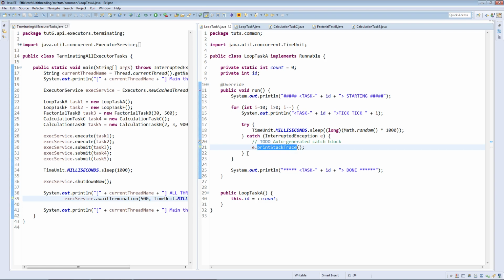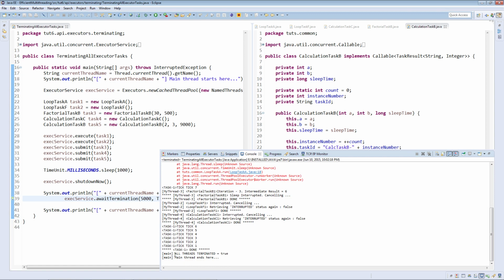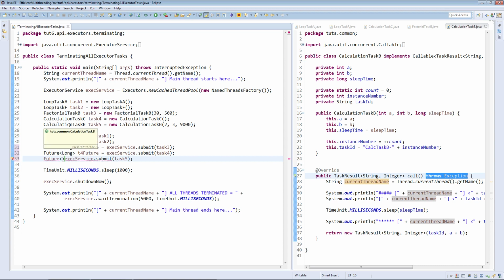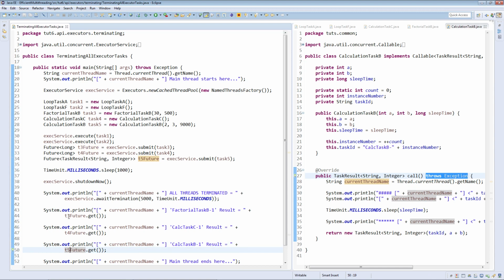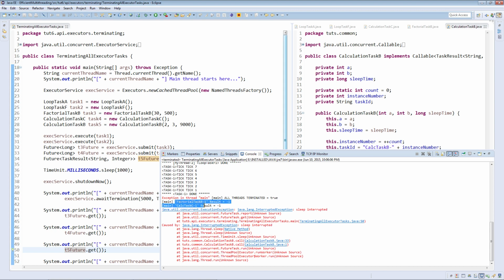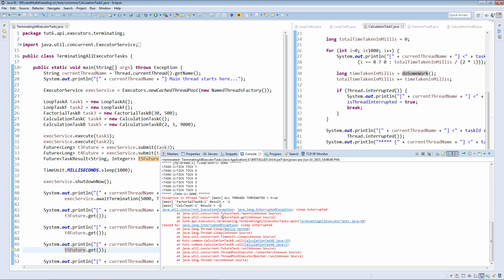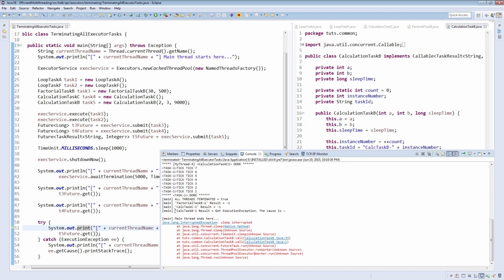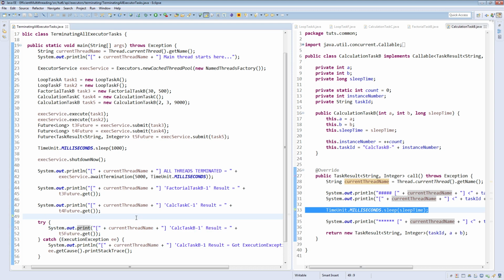8 Terminating All Executor Tasks In One Shot PART 2 -- Terminating a Thread in Executor Framework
8 Terminating All Executor Tasks In One Shot PART 2 -- Terminating a Thread in Executor Framework

Multithreading in JAVA, Executor Framework, Executor, Thread Executor, Terminating a Thread in Executor Framework